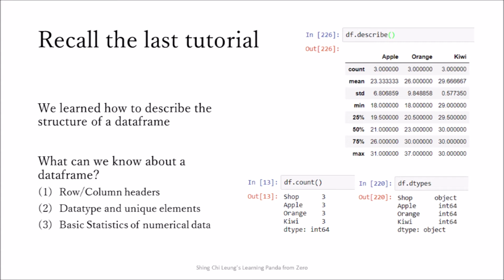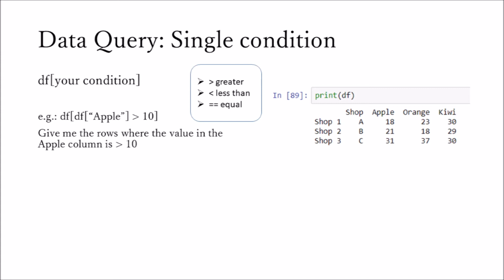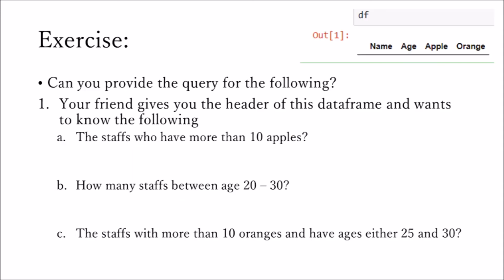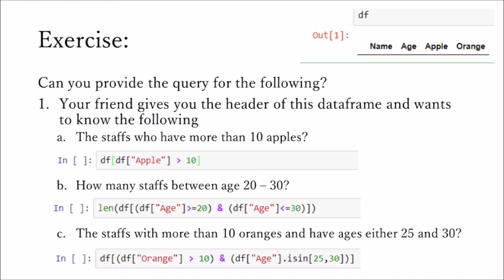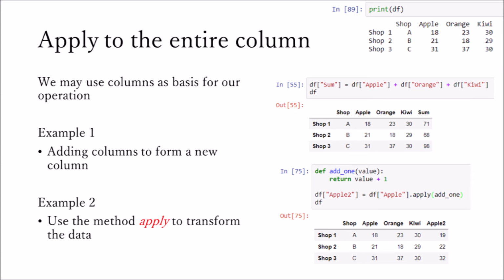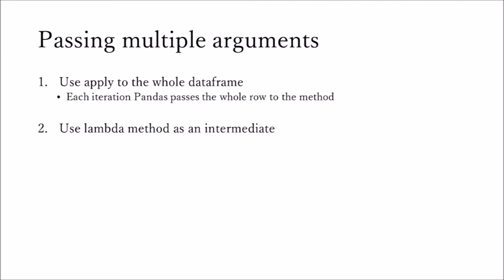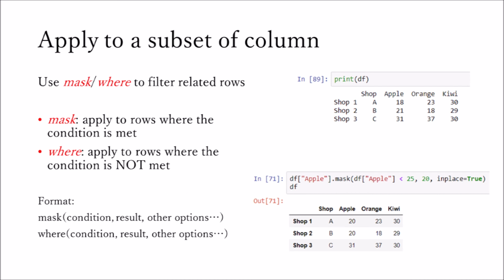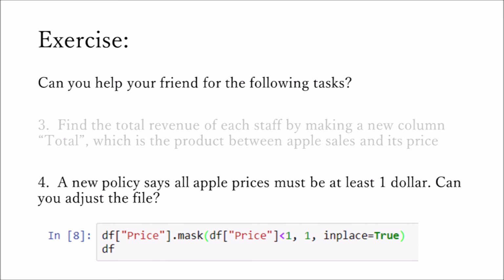Learning Pandas from Zero: Ch. 6 Processing Numerical Data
In this tutorial, we will explore how to query data and process numerical data in the column level by built-in and self-defined methods.